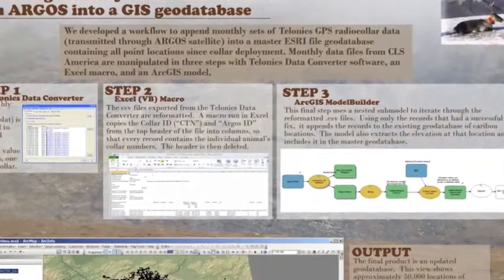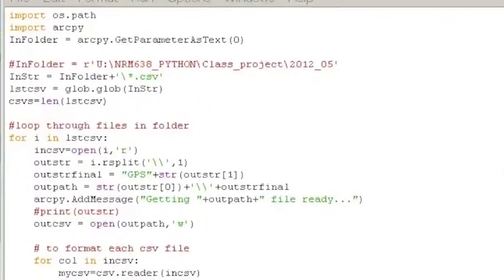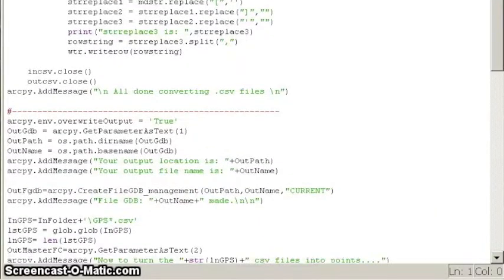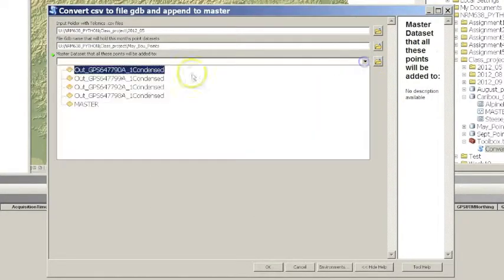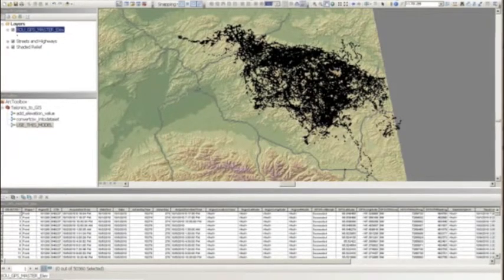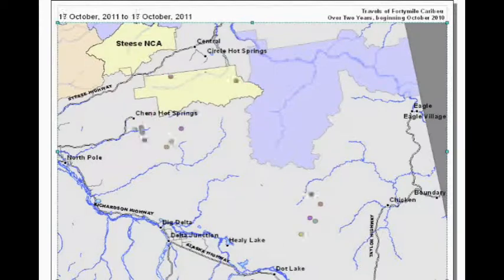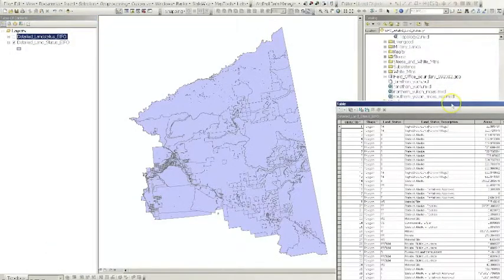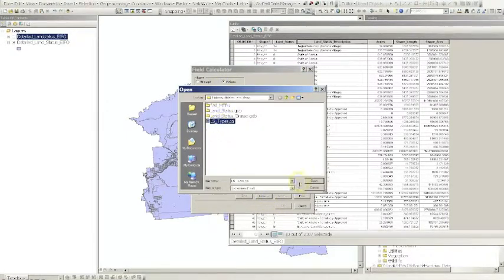Script Tool to Process Caribou Radio Collar Data from Excel Worksheets